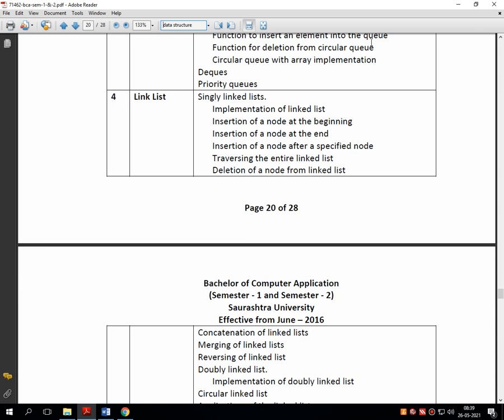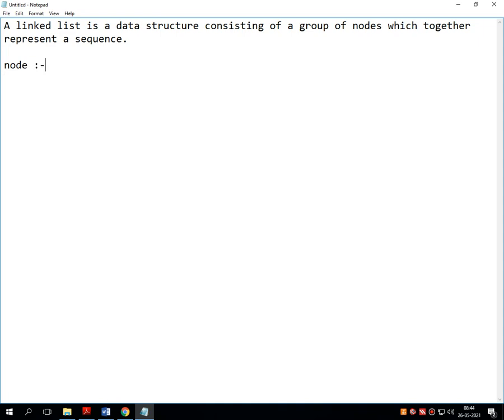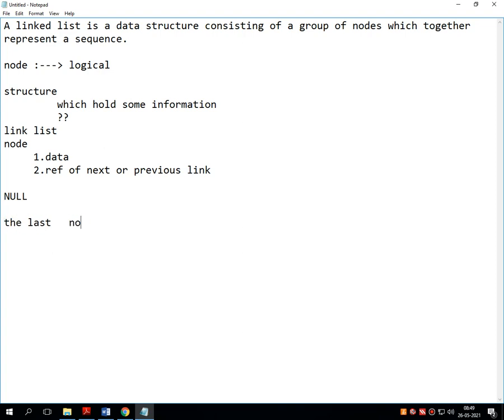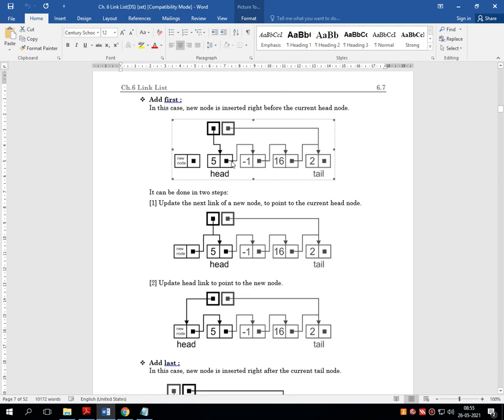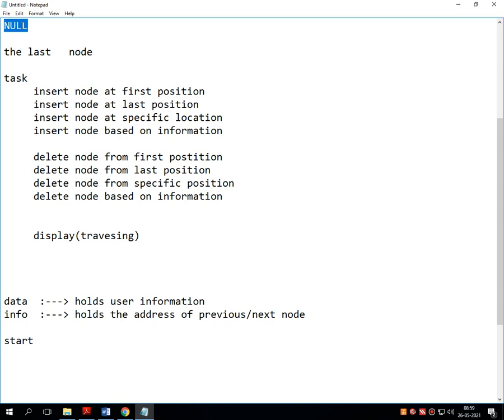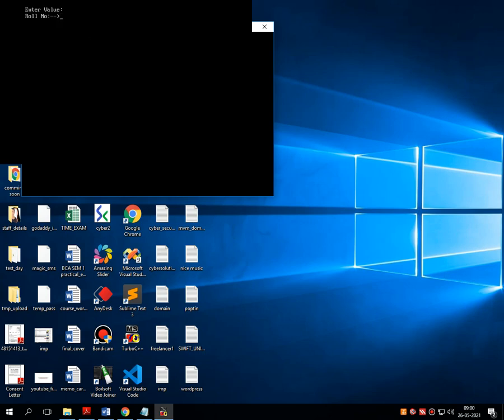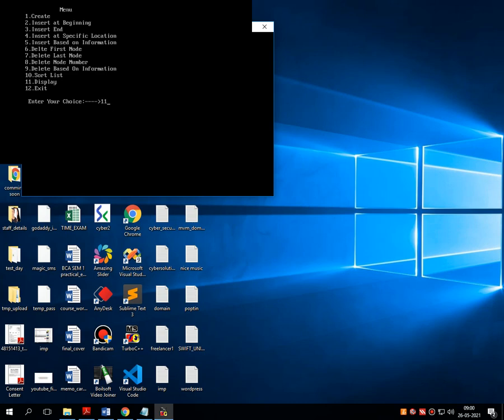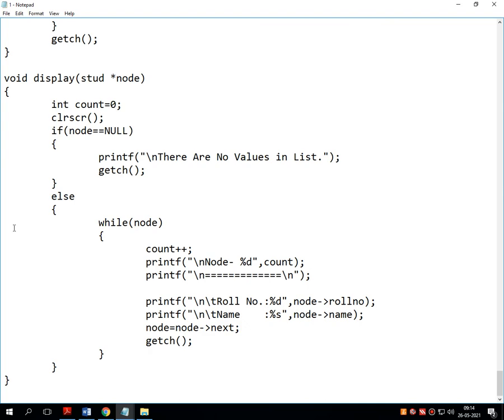UNIT 4 LEC 1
Single Link List with theory and practical